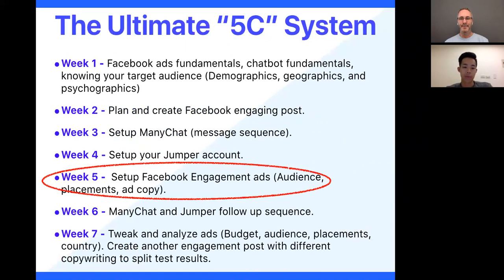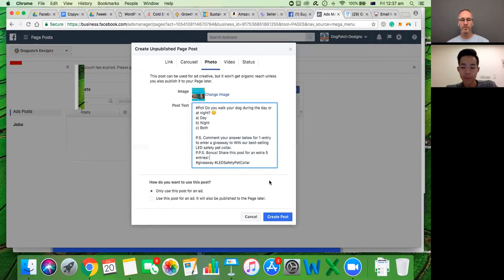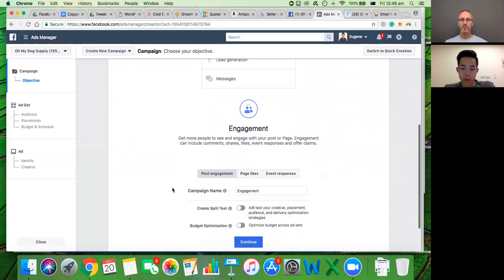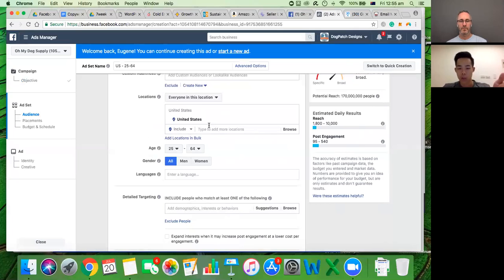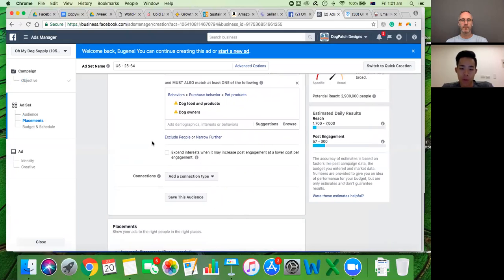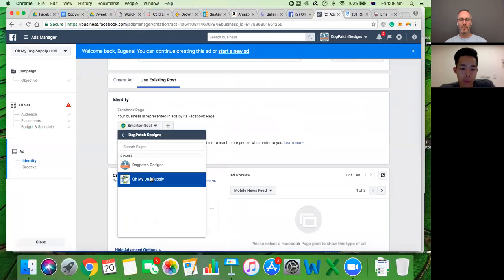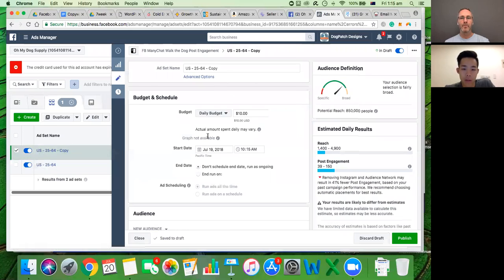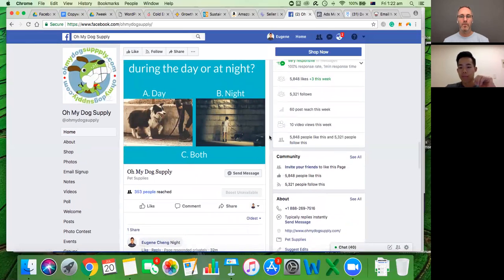Week 5/7- Webinar Series w/ Jumper.ai| Use Facebook Ads to Scale eCommerce Business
📹 Webinar Series With Andrew from Jumper.ai

💡 How to Use Facebook Messenger Ads to Scale Your eCommerce Businesses Without Losing Thousands of Dollars

Week 5 of 7: Setup Facebook Engagement ads (Audience, placements, ad copy).